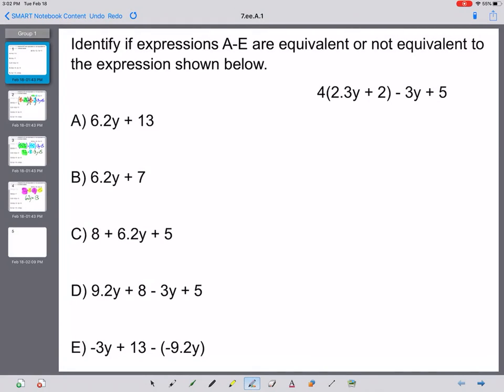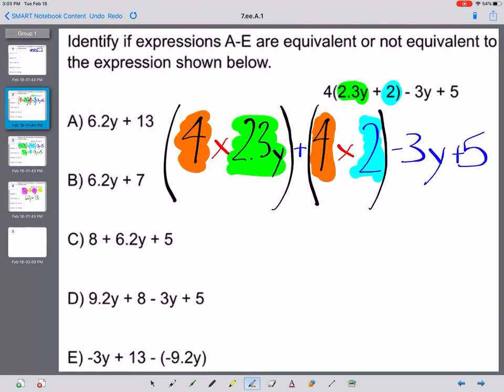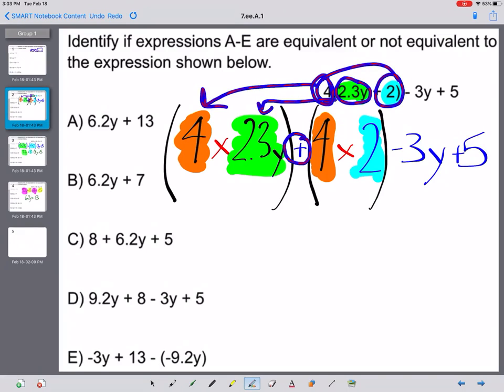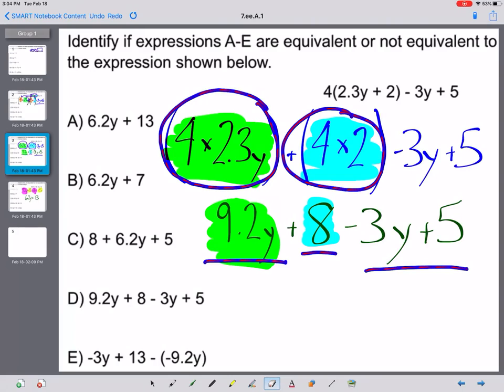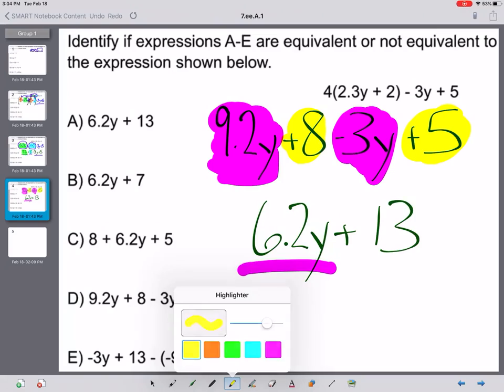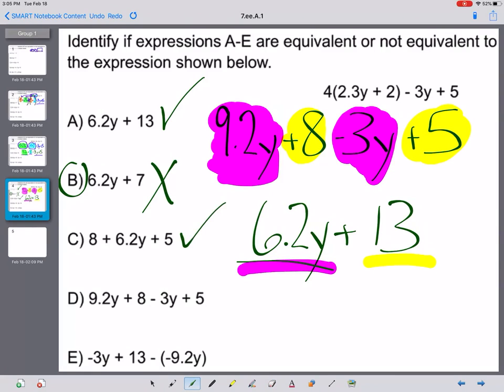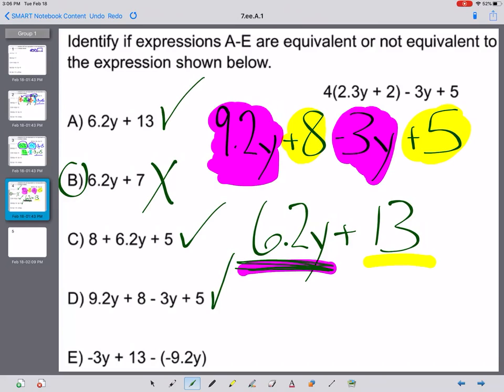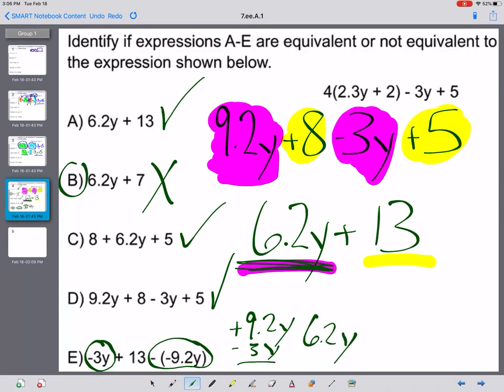Identify Equivalent Expressions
7.EE.A.1 DOK 3